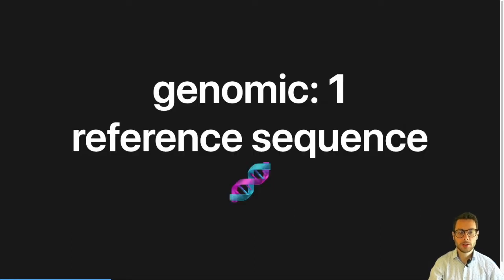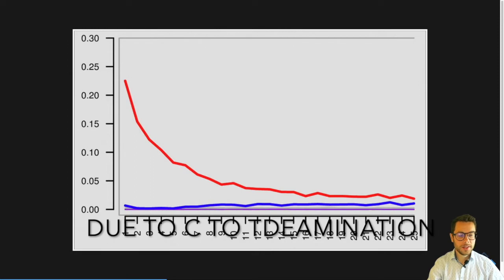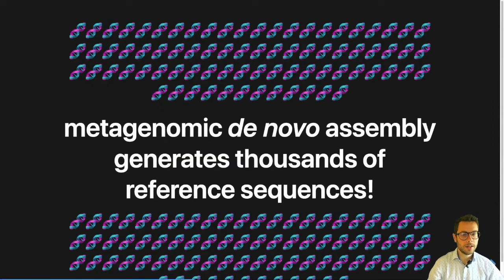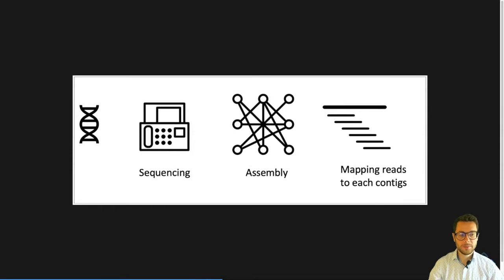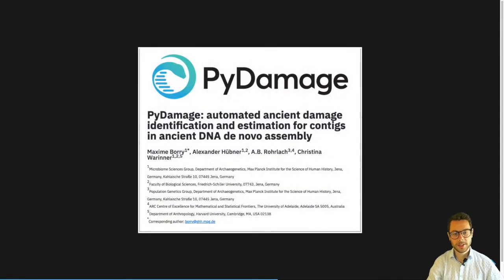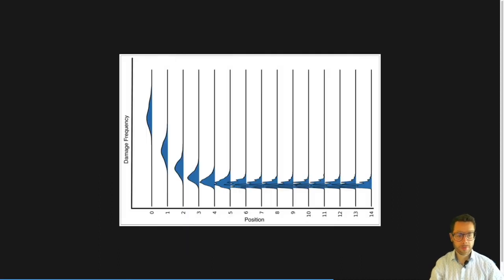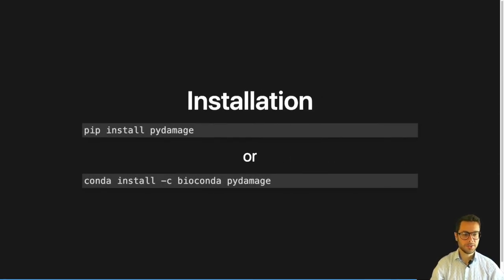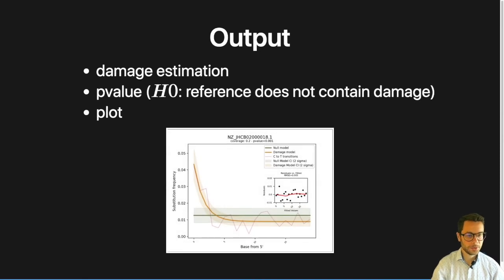PyDamage: Identification and estimation of... - Maxime Borry - MICROBIOME - Poster - ISMB/ECCB 2021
PyDamage: Identification and estimation of damage in ancient DNA de Novo assembly - Maxime Borry - MICROBIOME - Poster - ISMB/ECCB 2021